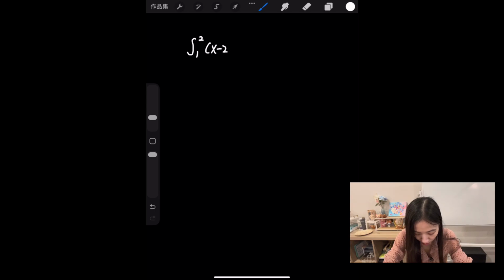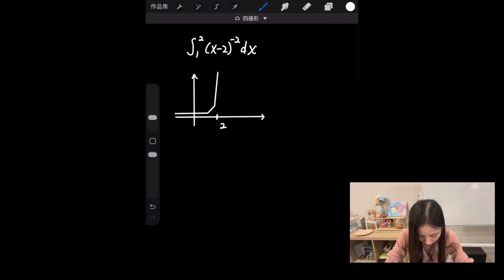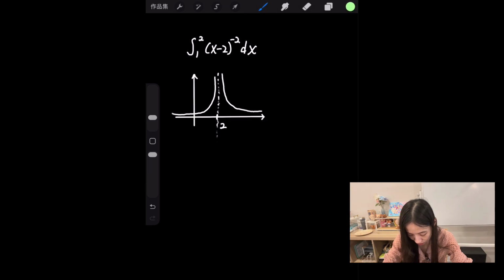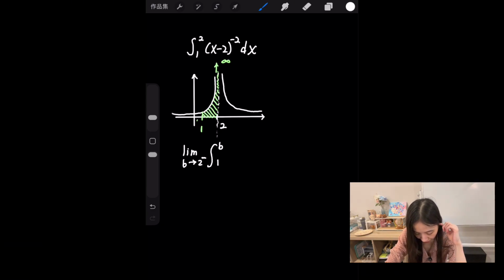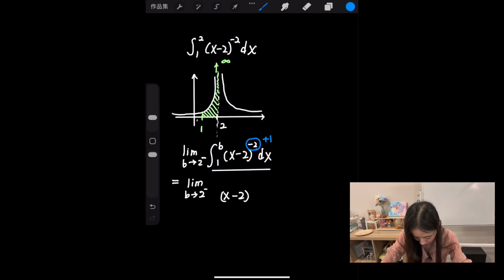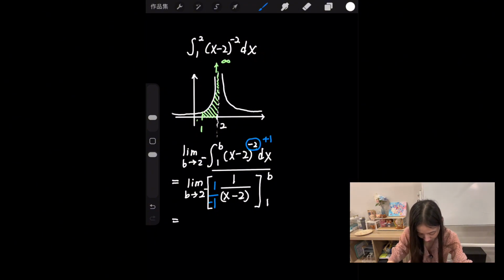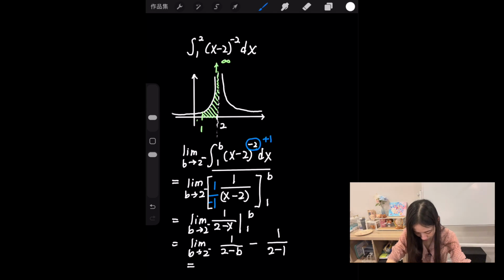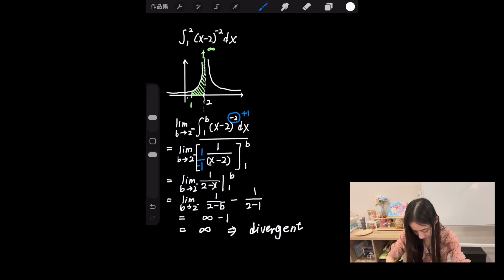Basic ￼Improper Integral ￼